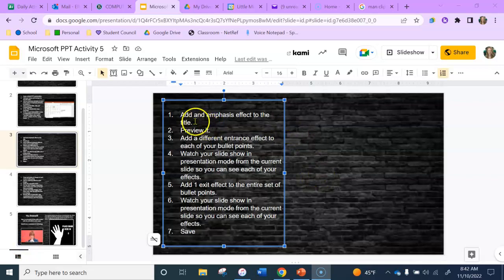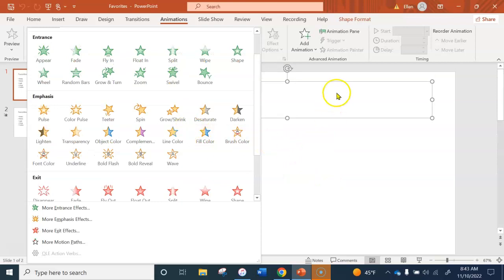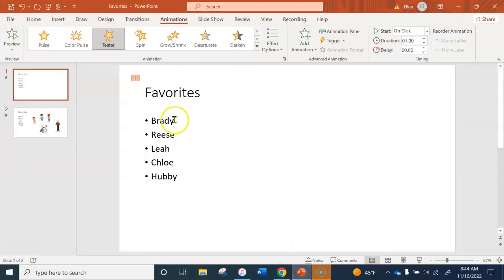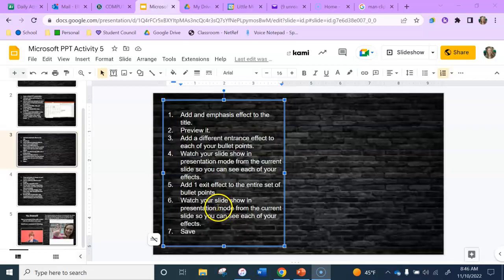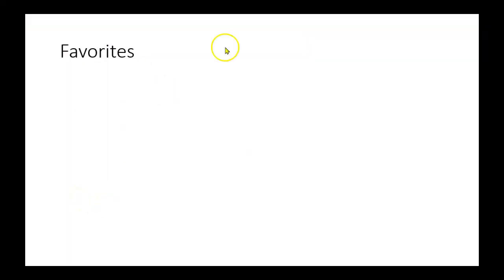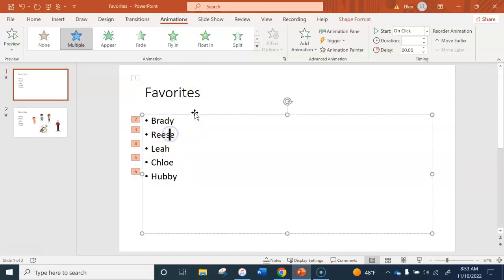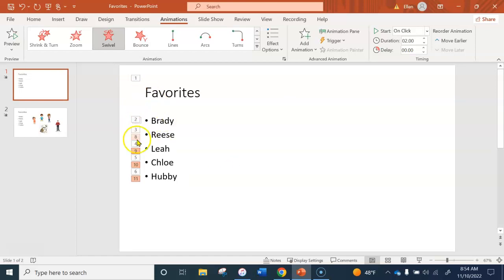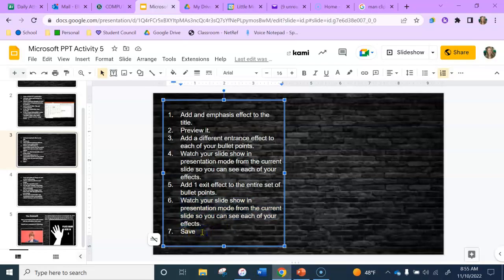PPT Slide 3 Activity 5